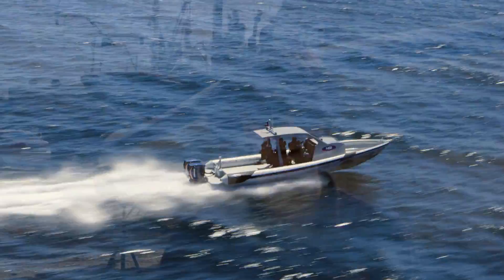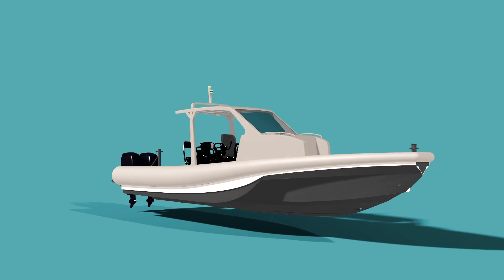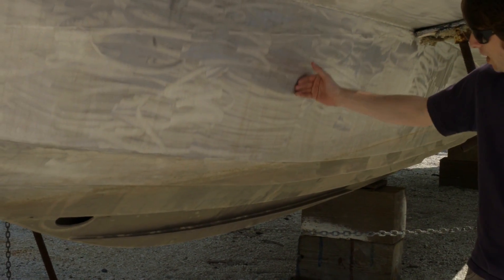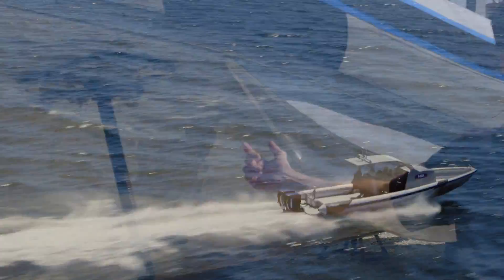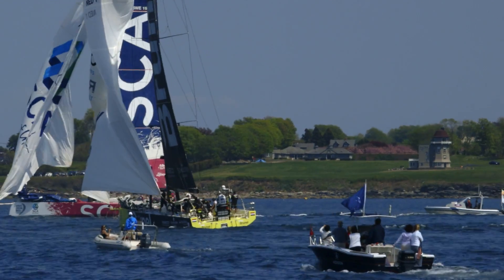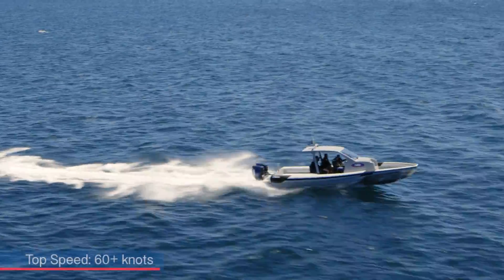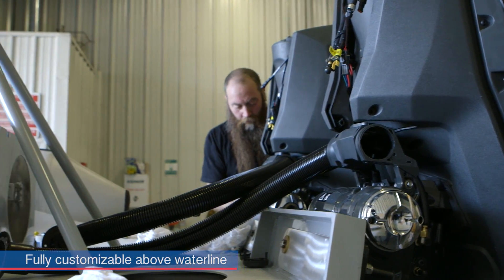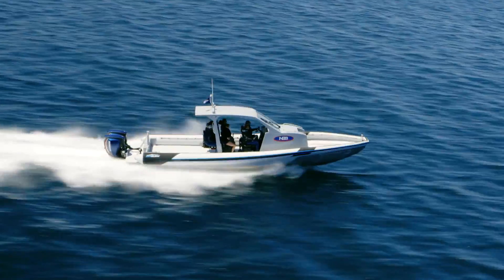Sea Blade® 35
Aluminum powerboat built by NEB and designed by Navatek. Launched in spring of 2015, the Sea Blade 35 is capable of speeds in excess of 60 knots and provides a smooth ride in any sea state. This cutting edge hull design provides 40% lower peak slamming forces.